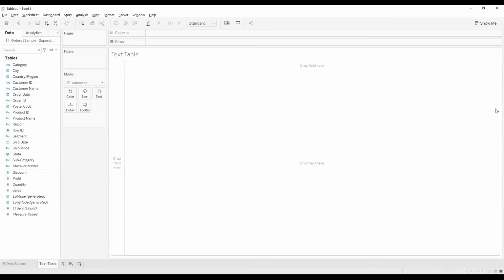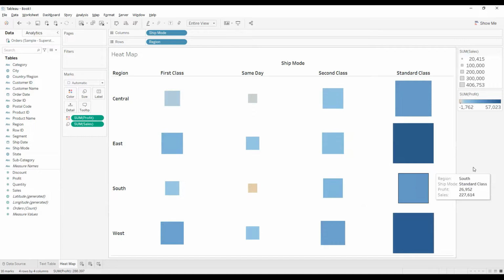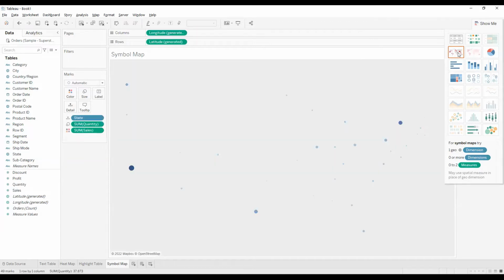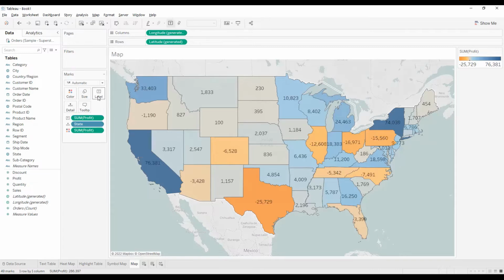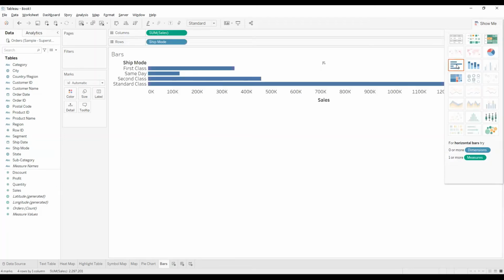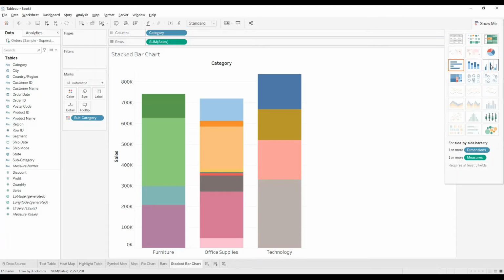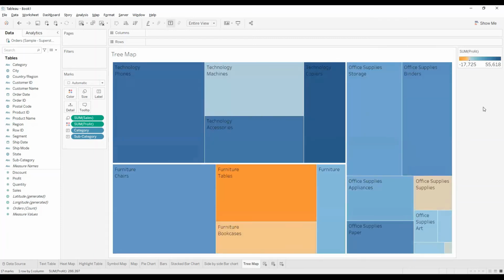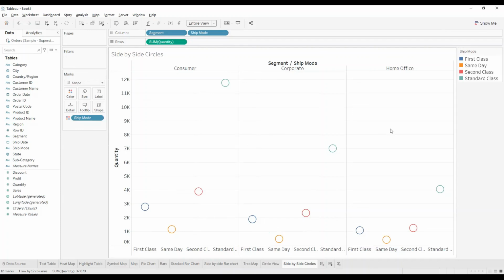Show me- Tableau All charts in Tableau with examples |Part 1| Tech talk with Niket| Tableau Tutorial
In this video we are going see how to create all the charts in show me, their use, things to keep in mind and many more. The idea is to give information about charts like Text table, Highlight table, Heat Map and the difference between them. We will see how one can use Maps for their dashboards. This video also shows how Bar charts can be use and variations to it like stacked bar chart, side by side bar charts and also circle views where you can show not just circles but other shapes as well. This is like a cheat sheet or quick help for anyone who wants to learn Tableau.
Feel free to add answer/comment for the questions in the video.